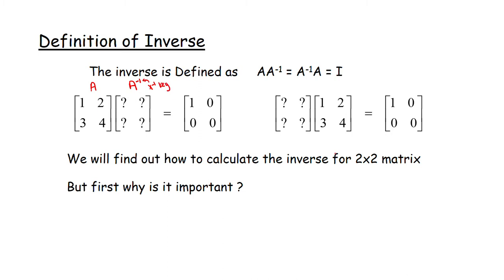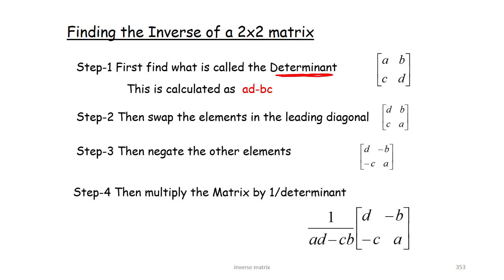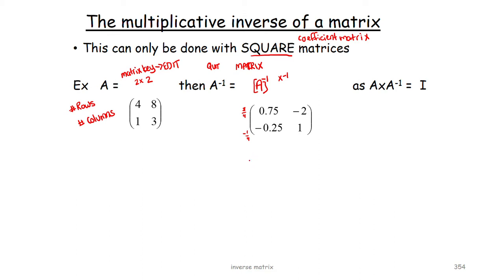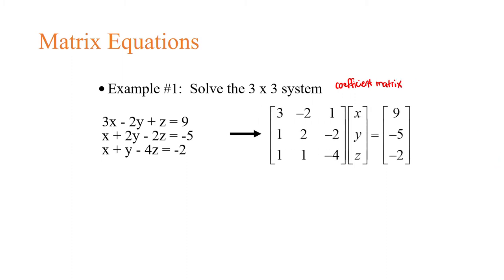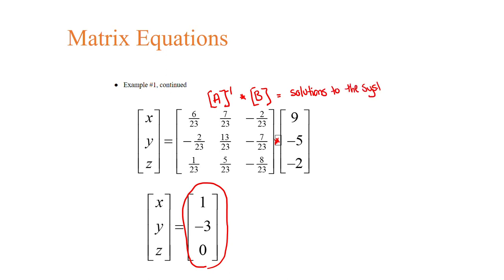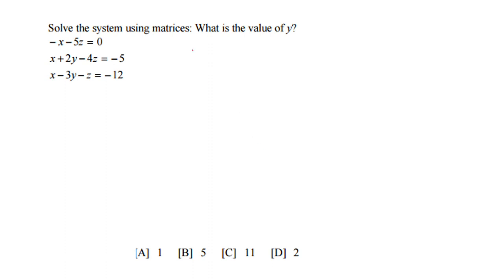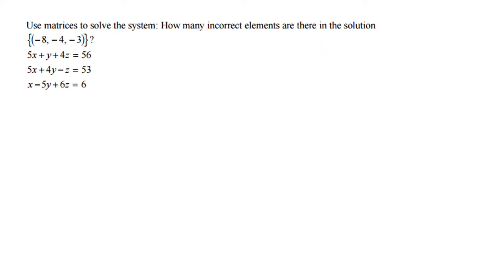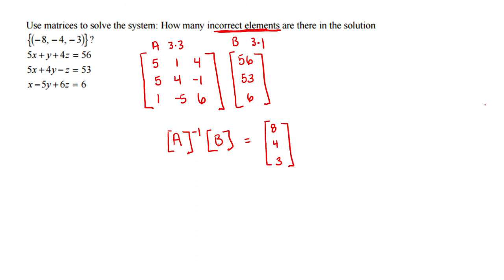Sonne week 21 Wednesday inverse matrices 2 3 2016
pre-calculus, matrices, inverse matrices